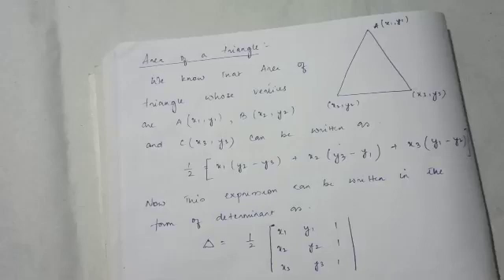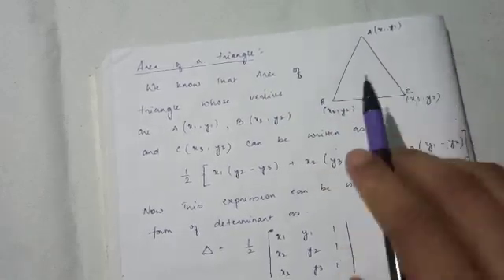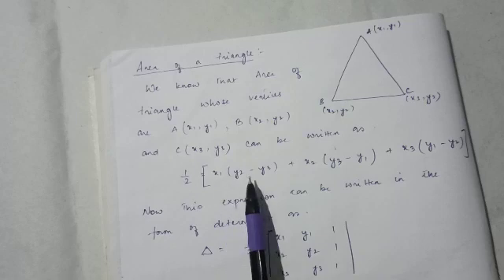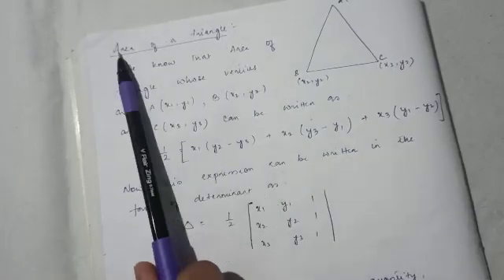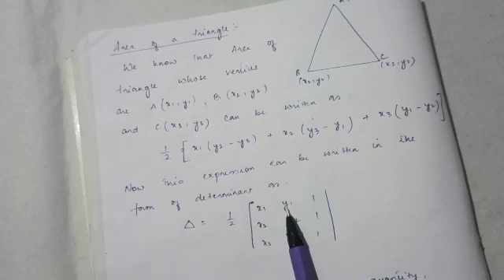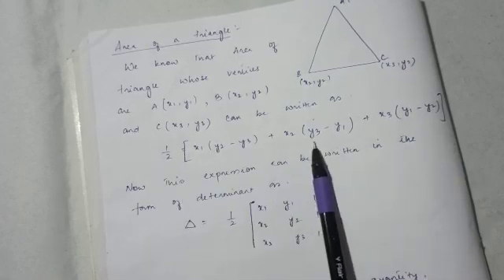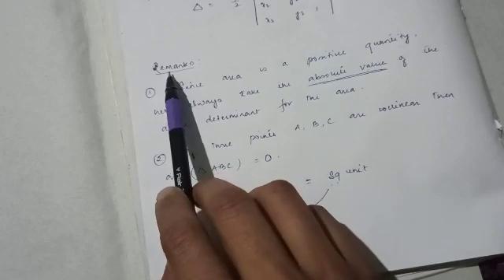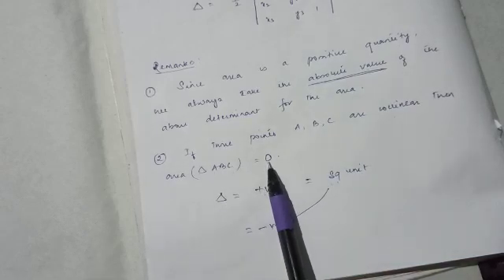Chapter 4:Determinant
Ex4.3